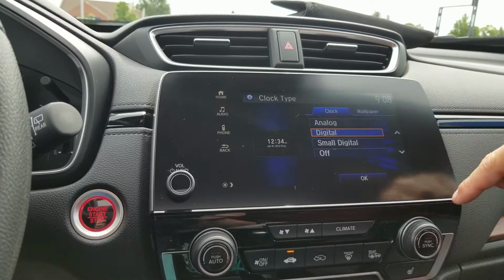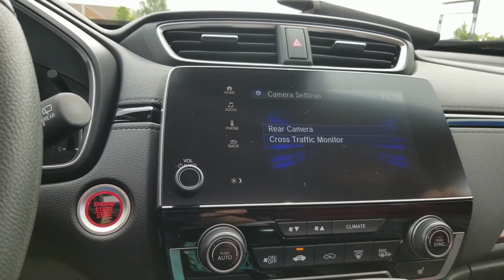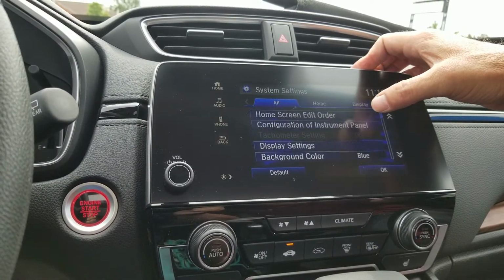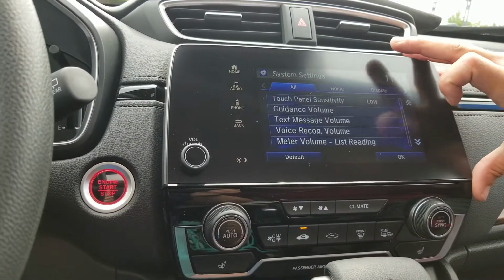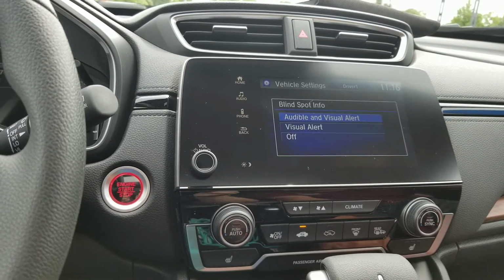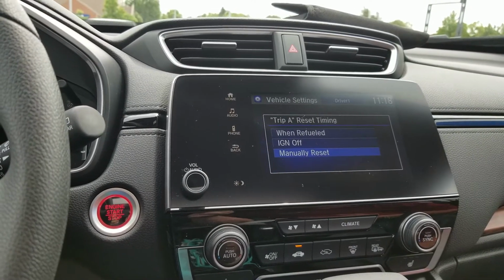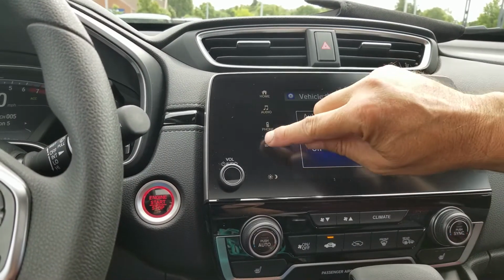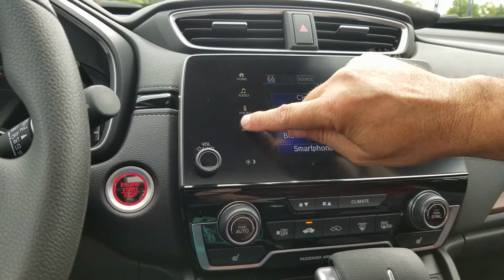2018 Honda CRV instructions 2